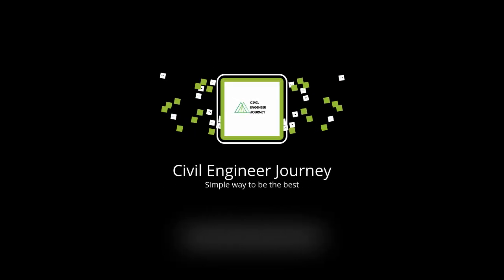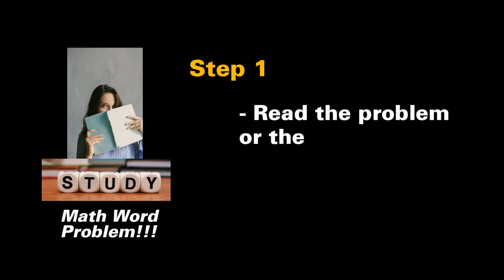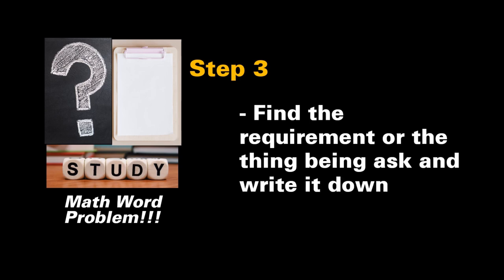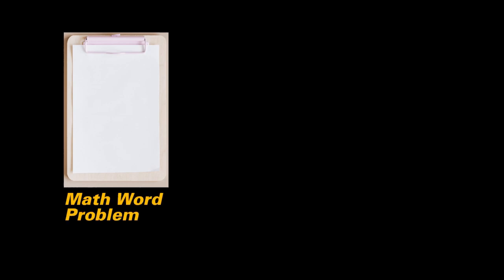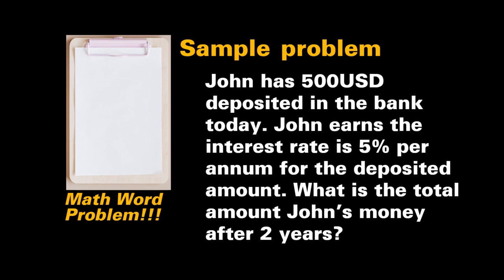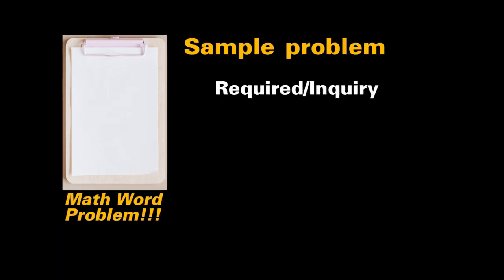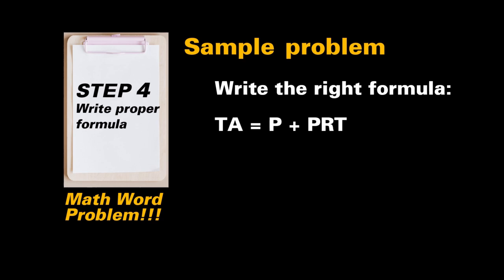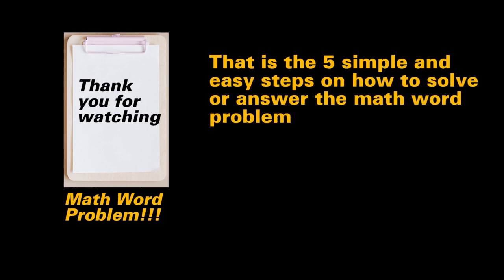How to easy solve the math word problem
This is an explanation of the 5 easy and simple steps in solving the math word problem.

While for making logo, Youtube Art, thumbnails, CV, branding of your business, etc. please visit the below link:

To your success in problem solving!